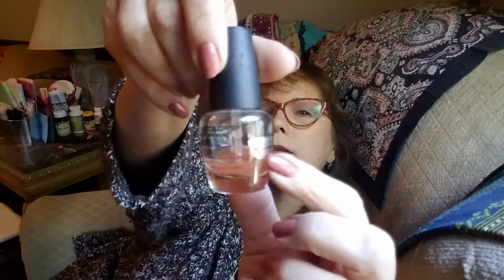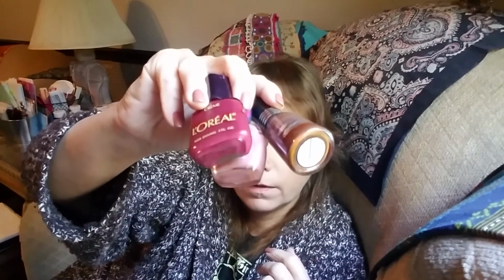2020 Polish Panning Collaboration with Dis Side Of 40 April Update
We have 3 polishes we are trying to pan.  I am still making progress on my polishes but it takes a few months to completely use them up. Checkout Lue's panning progress as well. How are you guys maintaining manicures right now?  Any tips or tricks?